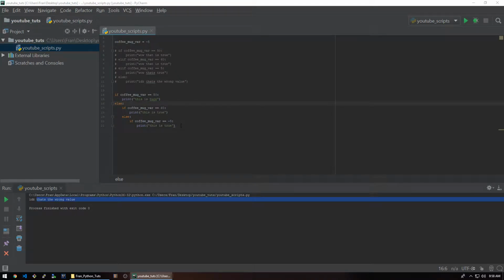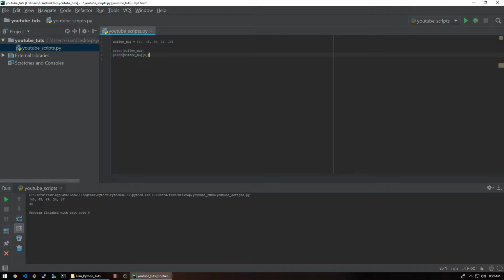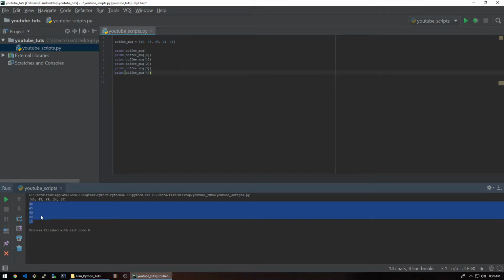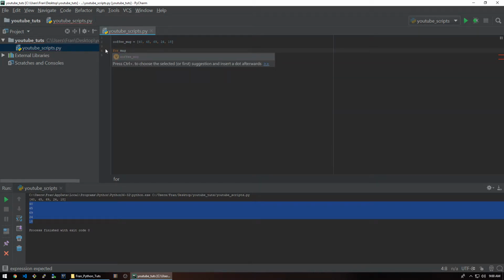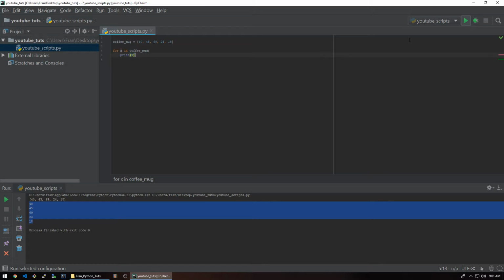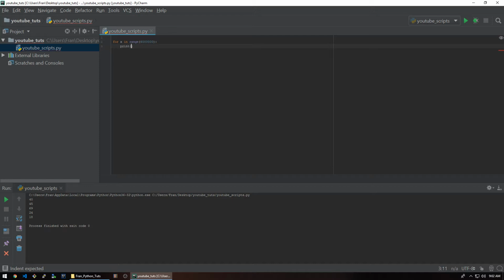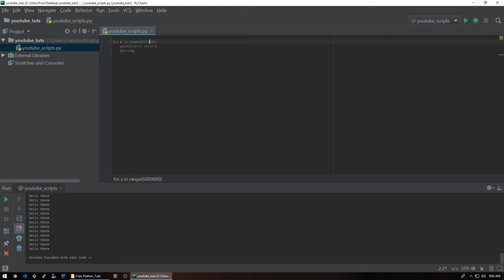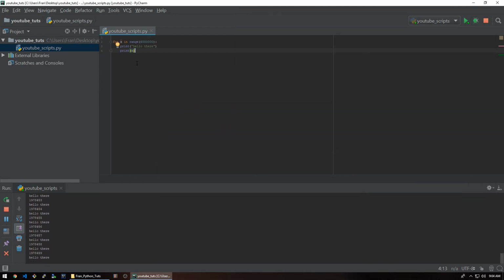5 - For Loops in Python - Python 3 Practical Beginner Tutorials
Python 3.6 Practical Beginner Tutorials

Finally we get to talk about for loops in Python :)